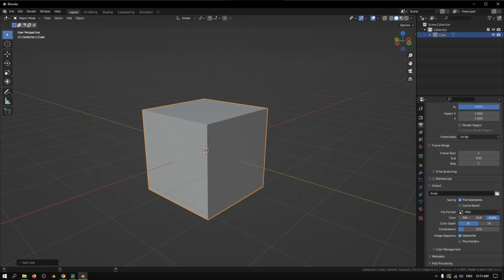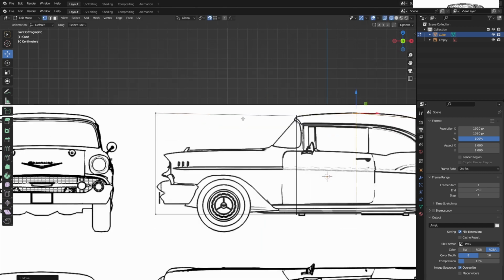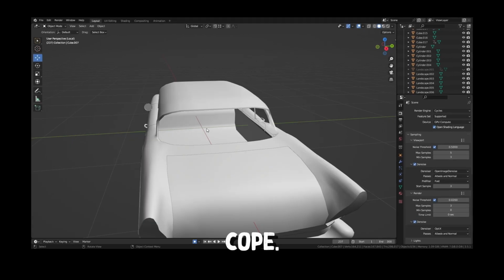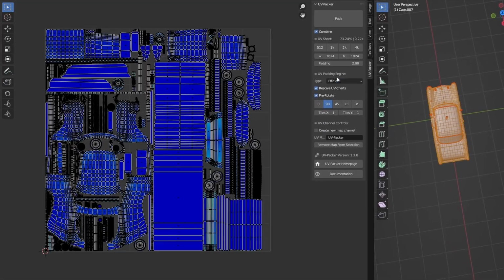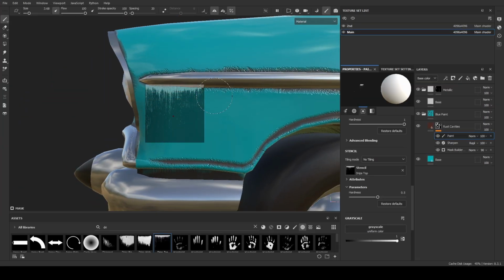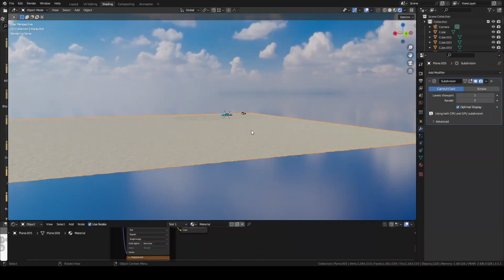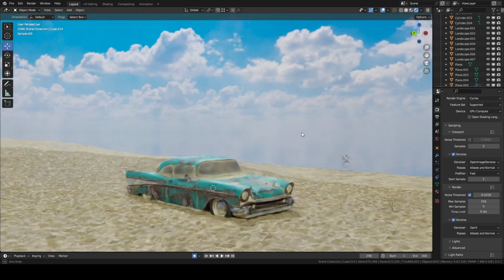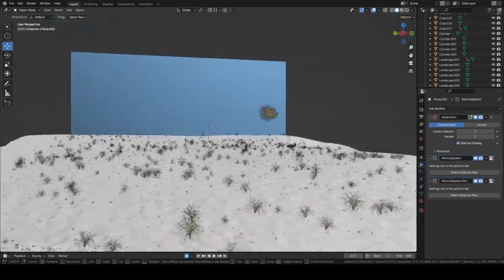Car In The Desert Scene Breakdown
Hey! My name is Artem and I help online entrepreneurs improve their spoken English, so they make more money.